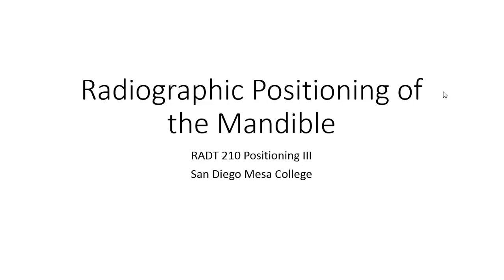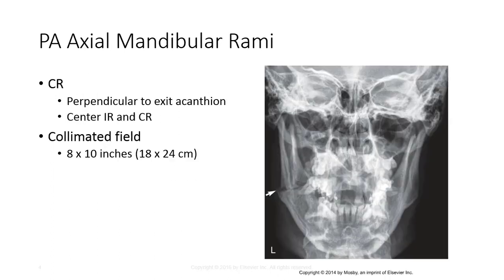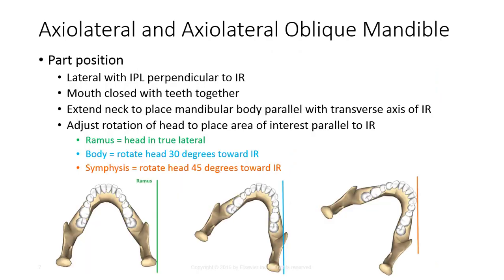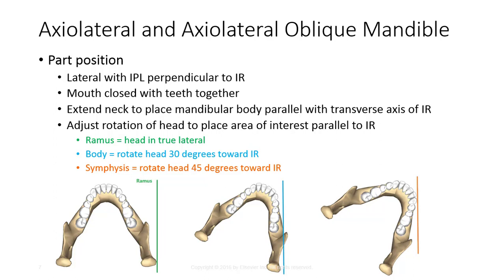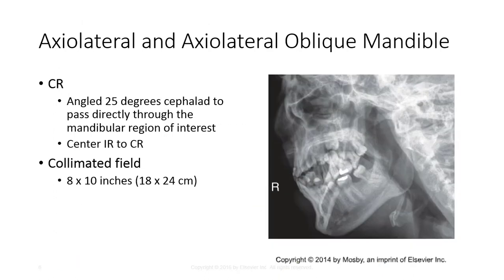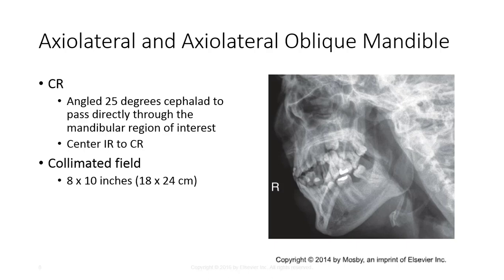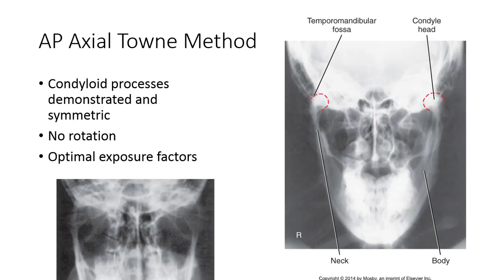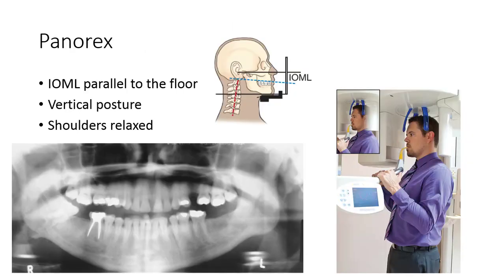Radiographic Positioning of the Mandible